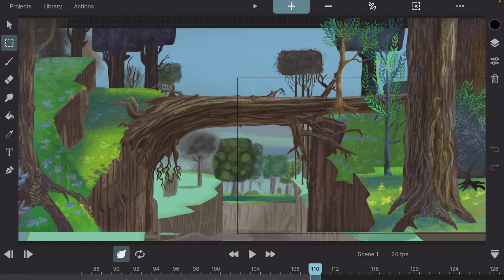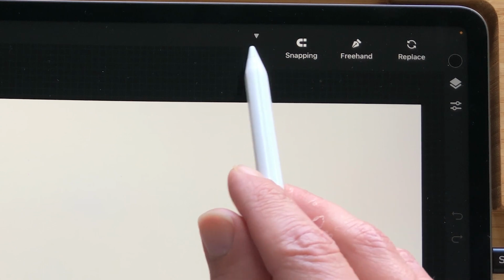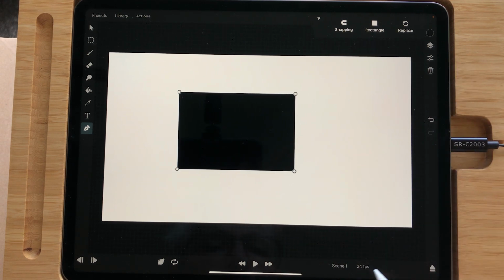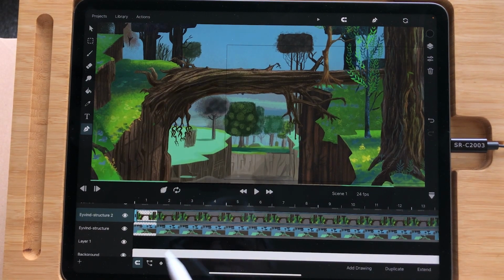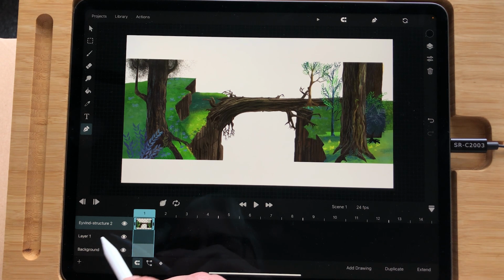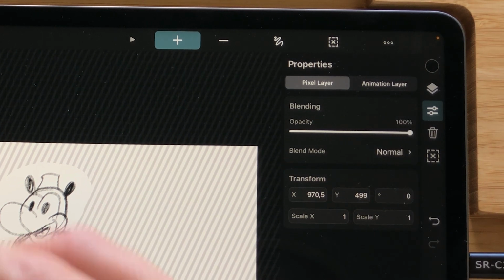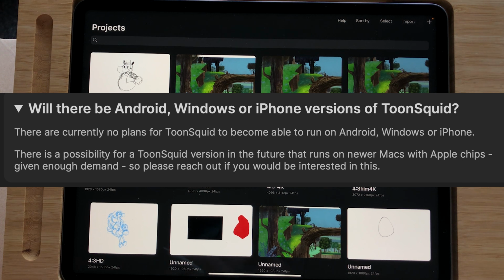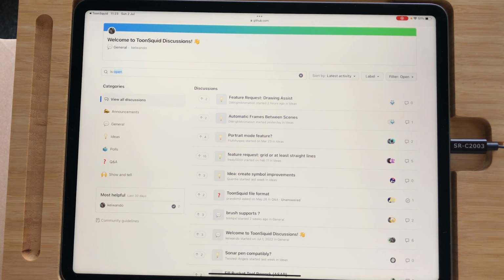ToonSquid Q&A Tutorials: iPad Animation, Android, shape tweening, lasso tool, and much more!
on my ToonSquid tutorials I got some questions in this video i will answer these questions.

Intro 00:00
ToonSquid Support 00:44
Import from Procreate: 01:37
Shape Tweening: 02:53
Groups in Timeline 05:25
Oversize backgrounds 06:06
Lasso Tool 08:05
Squash&Stretch 08:42
ToonSquid on Android 09:48
Frames to Seconds 10:29
Motion Tween to keyframes 11:22